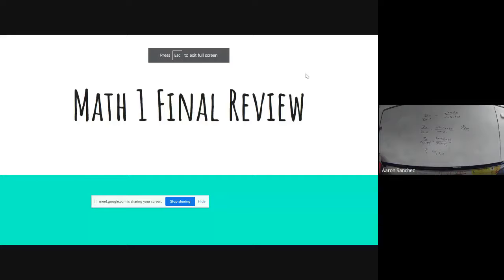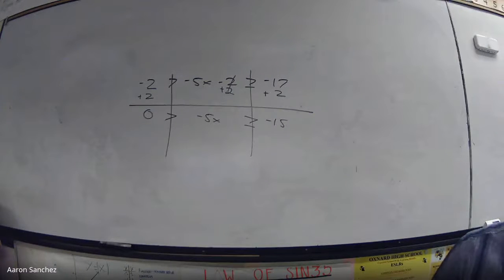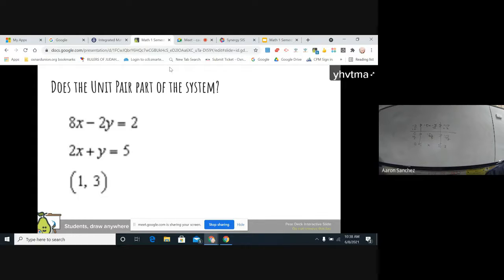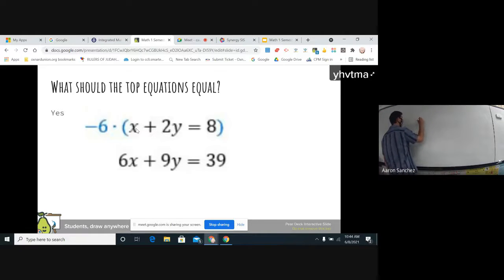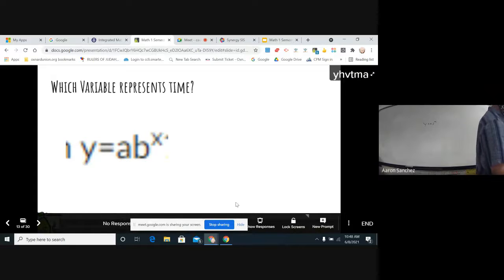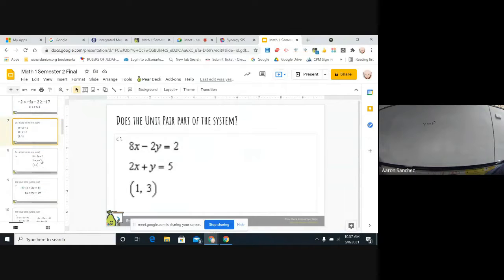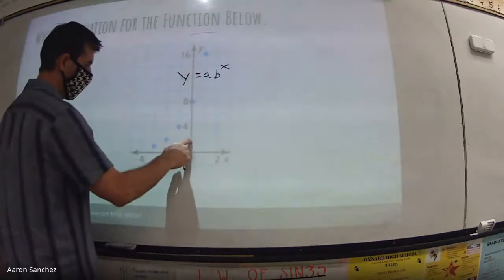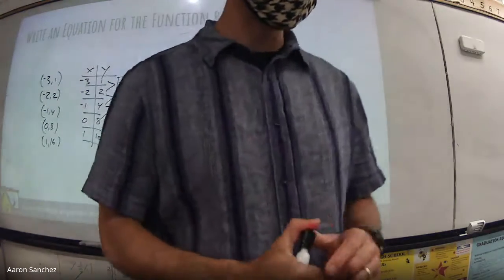M1 Semester 2 Final Review part 1